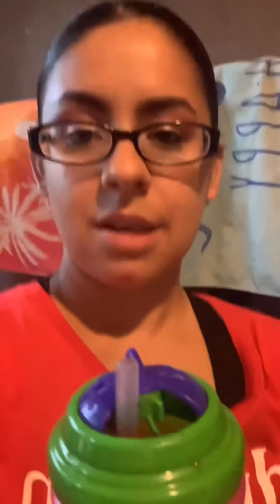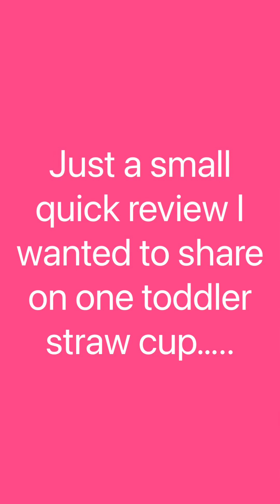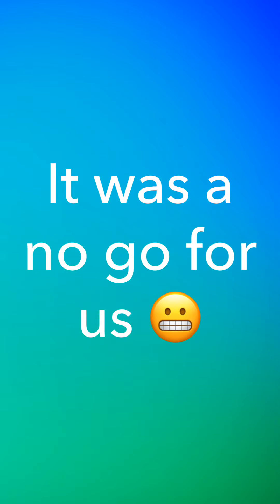VLOG/🙀😤😖NO NO!!! Worst sippy straw cup I purchased for my toddler!!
I had to do a small quick review on the sippy straw cup for my toddler and wasn’t pleased with it😖 don’t forget to hit that subscribe button and like and also share my videos🙏🏻🤟🏻